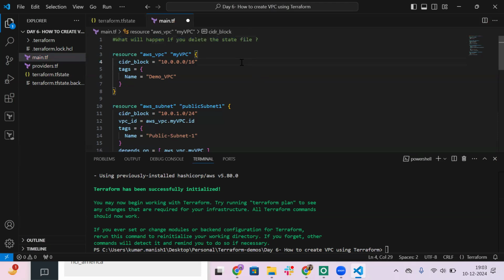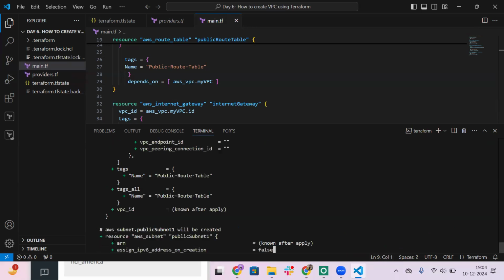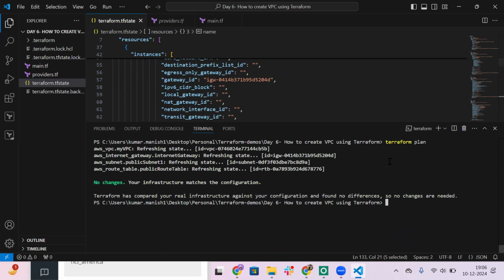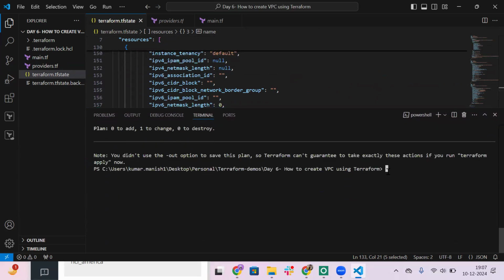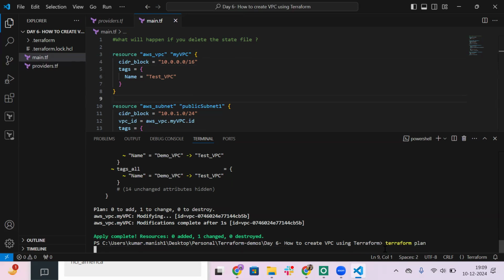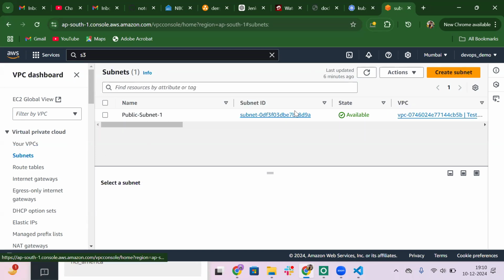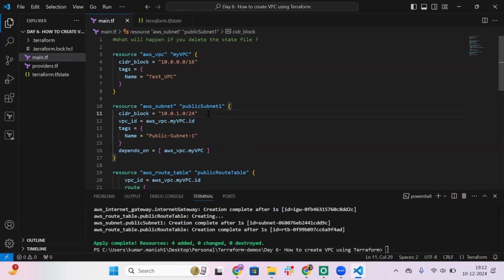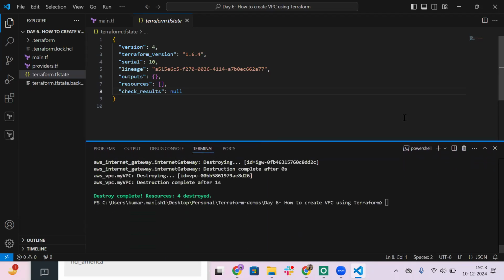Day 9- What will happen if you delete the state file in Terraform ?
In this video, I have shown you the practical answer for the question : what will happen to your infrastructure or the pipeline if you delete the infrastructure and run the terraform apply again . In coming videos, I will be covering more Devops interview questiosn.

You can have free access to devops related content on my github repo